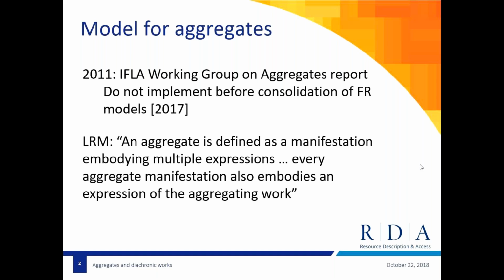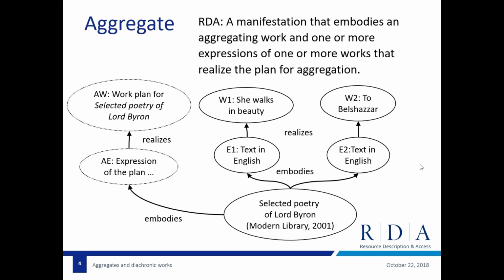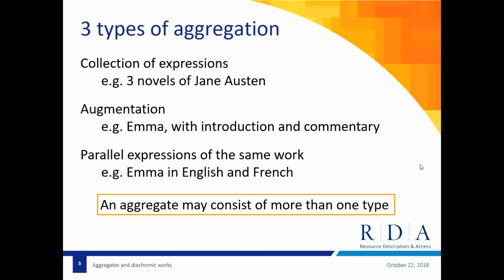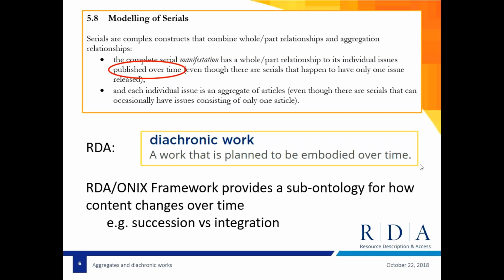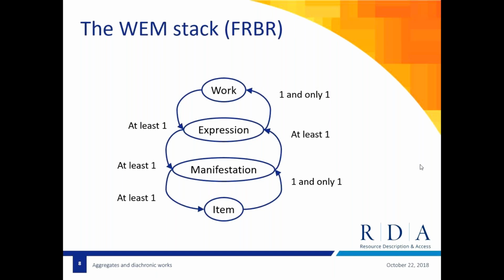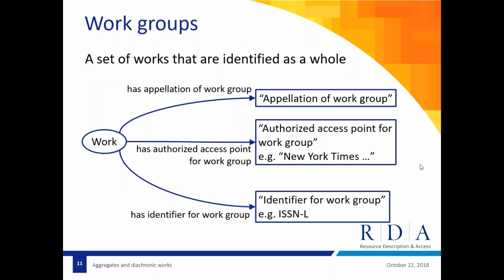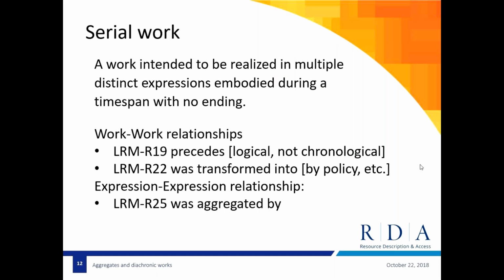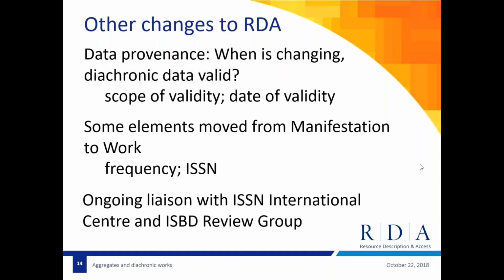Aggregates and Diachronic Works (Gordon Dunsire)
This presentation is from "The redesigned RDA Toolkit: what you need to know to get ready", an event held on October 22, 2018 at Auditorium of the Grande Bibliothèque, Bibliothèque et Archives nationales du Québec, Montréal (Québec). Gordon Dunsire, chair of the RDA Steering Committee reviews the RSC's new approach to aggregates resources.